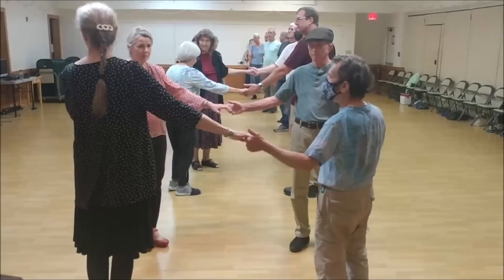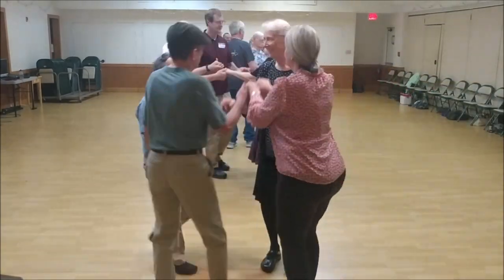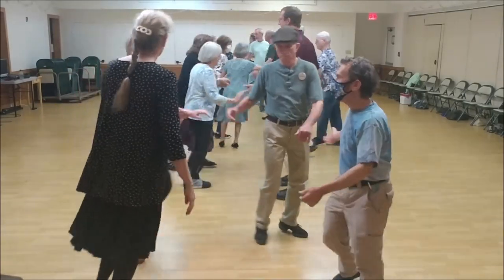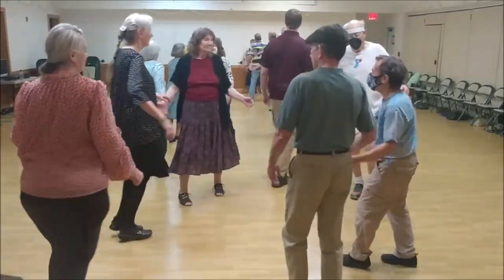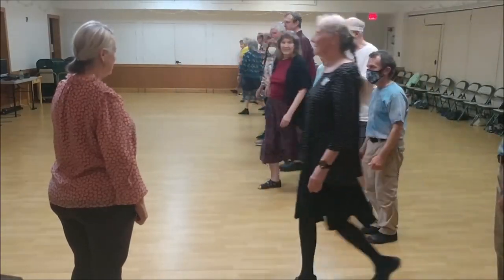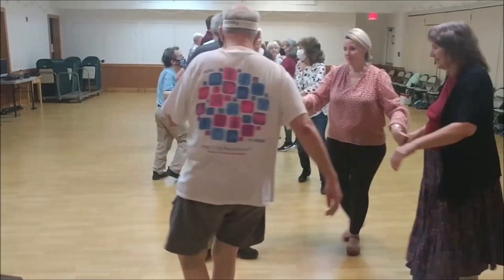Gower Wassail • English Country Dance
Annette Merritt calls 'Gower Wassail_' to music performed by Hoggetowne Fancy. Dance by Sol Weber, 2006, to a traditional South Wales tune.

Hoggetowne Fancy is:
 * Peter Turner on bouzouki;
 * Robert Reynierson on acoustic guitar/baroque guitar/lute
 * Isabel Barten on accordion.

Recorded on location at United Church of Gainesville
Gainesville, Florida on April 24th, 2023